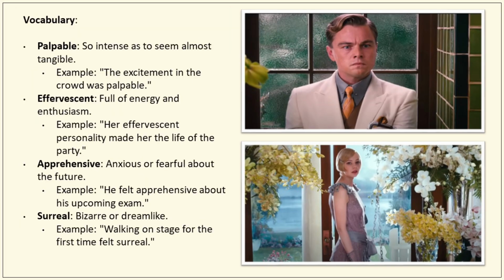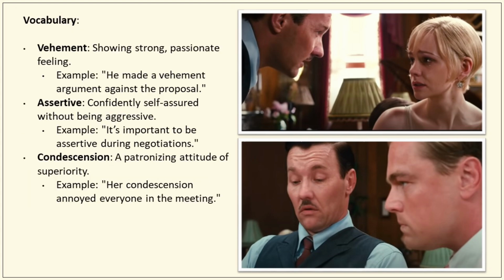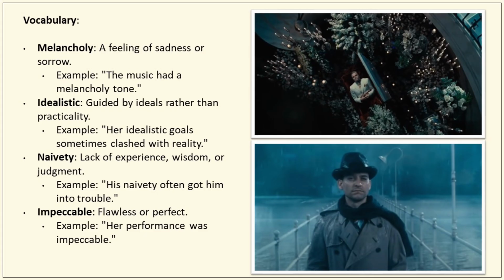The Great Gatsby I Eng Vocabulary with moviesI GMAT GRE SAT CAT MBA I Learn English with Movies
Ready for fun? Set in the roaring 1920s, The Great Gatsby follows Nick Carraway, a young man from the Midwest who moves to New York to chase the American Dream. He becomes entangled in the lavish world of his mysterious and wealthy neighbor, Jay Gatsby. Gatsby is known for hosting extravagant parties at his mansion, but beneath the glamour lies his unrelenting desire to win back his former love, Daisy Buchanan, who is now married to the wealthy but unfaithful Tom Buchanan.
The story explores themes of love, ambition, social class, and the disillusionment of the American Dream. As Gatsby's obsession with rekindling his romance with Daisy leads to tragedy, the tale serves as a poignant critique of the era’s materialism and moral decay. The movie’s vivid characters and dramatic plot make it an ideal setting for learning rich and expressive vocabulary.

Learn English with Movies I The Great Gatsby

Vocabulary through movies I GMAT GRE SAT CAT MBA I Literary and Emotional Expression

🎥 Learn Advanced English Vocabulary Through Your Favorite Movies! 📚

Welcome to an exciting and engaging way to boost your English vocabulary! In this video, we explore iconic scenes from [Insert Movie Name] to teach GMAT/SAT/IELTS-level vocabulary in context. Each scene is carefully chosen to illustrate important words related to themes like morality, strategy, resilience, etc.

🔍 What You’ll Learn:

Advanced English words and their meanings.
How to use these words in real-life conversations and writing.
Contextual examples from popular Hollywood movies to make learning fun!
✨ Why Learn Through Movies?
Movies bring vocabulary to life! By seeing words in action, you’ll retain them better and understand how they fit naturally into sentences. Plus, who doesn’t love learning while enjoying powerful cinematic moments?

📖 Perfect For:

Students preparing for GMAT, SAT, GRE, or IELTS.
English language learners aiming to enhance their vocabulary.
Movie lovers who want to make their screen time productive!

🎥 Let’s make learning English entertaining and effective—one movie scene at a time!

Master verbal ability scores for MBA entrance exams:

### **Global Exams**
1. **GMAT (Graduate Management Admission Test)**
   - Widely accepted by business schools globally.
2. **GRE (Graduate Record Examination)**
   - Accepted by many MBA programs as an alternative to the GMAT.

### **India**
1. **CAT (Common Admission Test)**
   - Conducted by the Indian Institutes of Management (IIMs).
2. **XAT (Xavier Aptitude Test)**
   - Conducted by XLRI, Jamshedpur, and other associated institutes.
3. **MAT (Management Aptitude Test)**
   - Conducted by AIMA (All India Management Association).
4. **CMAT (Common Management Admission Test)**
   - Conducted by NTA (National Testing Agency).
5. **SNAP (Symbiosis National Aptitude Test)**
   - Conducted by Symbiosis International University (SIU).
6. **NMAT (NMIMS Management Aptitude Test)**
   - Conducted by GMAC for admission to NMIMS and other universities.
7. **IIFT (Indian Institute of Foreign Trade)**
   - For admission to IIFT’s MBA in International Business.
8. **TISSNET (Tata Institute of Social Sciences National Entrance Test)**
   - For admission to TISS programs.
9. **ATMA (AIMS Test for Management Admissions)**

### **United States**
1. **GMAT (Graduate Management Admission Test)**
2. **GRE (Graduate Record Examination)**
3. **Executive Assessment (EA)**
   - For Executive MBA programs.

### **Europe**
1. **GMAT (Graduate Management Admission Test)**
2. **GRE (Graduate Record Examination)**
3. **CAT (for Indian applicants to European schools like INSEAD or LBS).**

### **Canada**
1. **GMAT (Graduate Management Admission Test)**
2. **GRE (Graduate Record Examination)**
3. **TOEFL/IELTS**
   - For non-native English speakers applying to Canadian MBA programs.

### **Australia and New Zealand**
1. **GMAT (Graduate Management Admission Test)**
2. **GRE (Graduate Record Examination)**
3. **IELTS/TOEFL**
   - For non-native English speakers.

 **Asia (Other than India)**
1. **GMAT (Graduate Management Admission Test)**
2. **GRE (Graduate Record Examination)**
3. **TSA (Thinking Skills Assessment)**
   - Used by select MBA programs in Singapore and Hong Kong.

#**Specialized Exams by Region**
1. **IMD MBA Admissions Test**
   - Specific to IMD Business School, Switzerland.
2. **ISB Early Entry Option (India)**
   - Conducted by ISB for early applicants.
3. **HKUST Aptitude Test**
   - Hong Kong-based MBA programs.